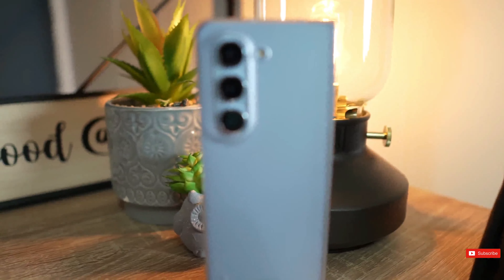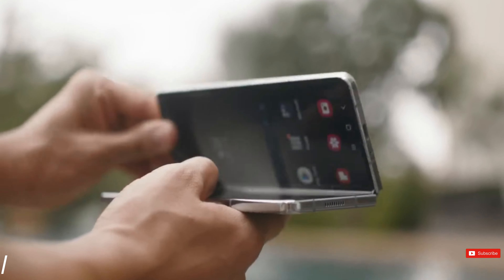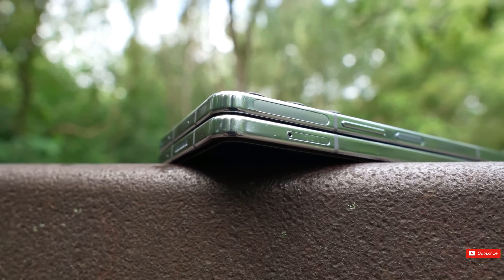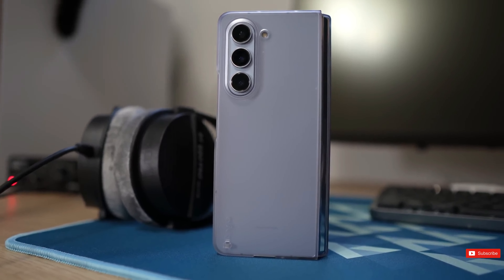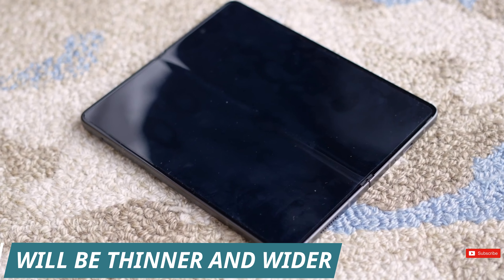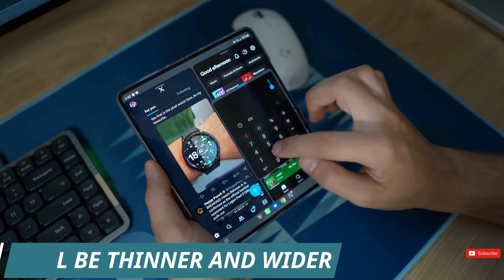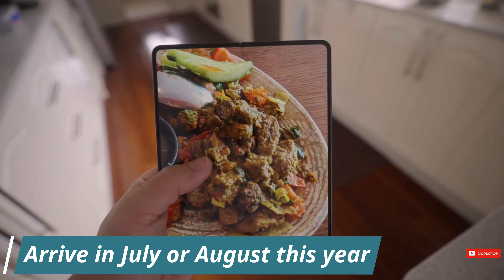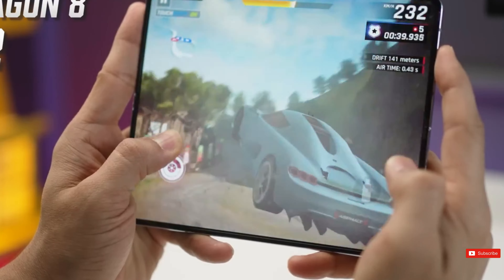SAMSUNG GALAXY Z FOLD 6 - Total Domination! 😍🔥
Z Fold 6 Samsung Galaxy - Total Domination!

‘’The most notable claim is that the new foldable generation will ditch the aluminum and stainless steel body of the old one and switch to titanium.’’ ‘’It makes sense that Samsung would give its foldable flagship the same new material as its non-foldable flagship, even if it could mean a price hike for the Galaxy Z Fold 5’’.

Titles:-
Z Fold 6 Samsung Galaxy - Everything Has Being Exposed 🔥😍🤩
Samsung Galaxy Z Fold 6 - EARLY FIRST LOOK.
Samsung Galaxy Z Fold 6 - This Needs To STOP
Samsung Galaxy Z Fold 6 - THIS IS INTERESTING 🔥🔥
Samsung Galaxy Z Flip 6 - HERE WE GO! 🔥🔥
Galaxy Z Fold 6 Is This For Real!?
Samsung Galaxy Z Fold 6 - SAMSUNG DID IT!